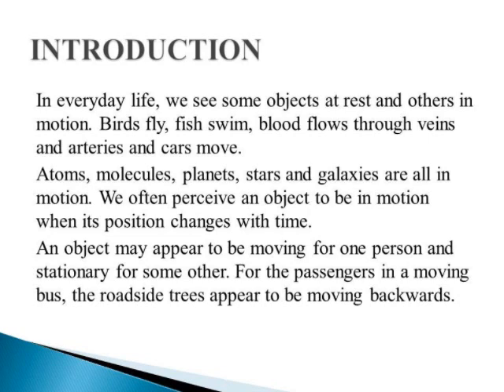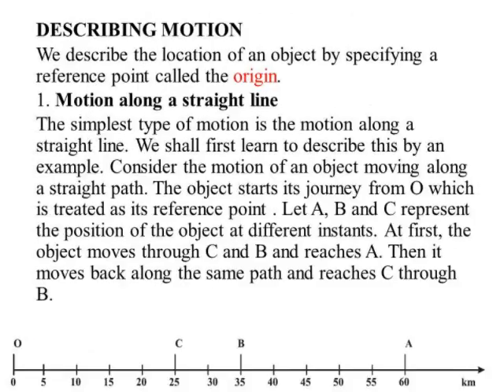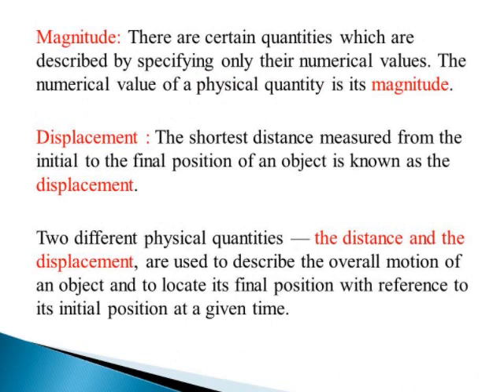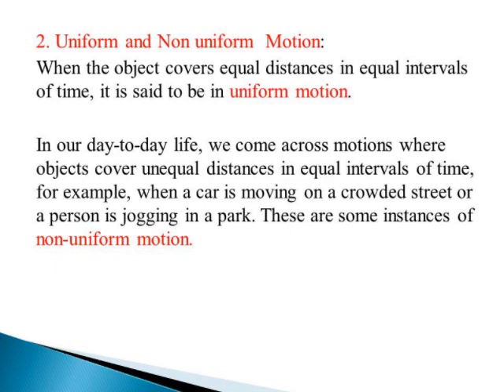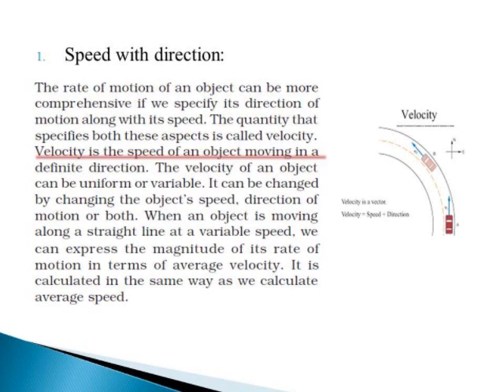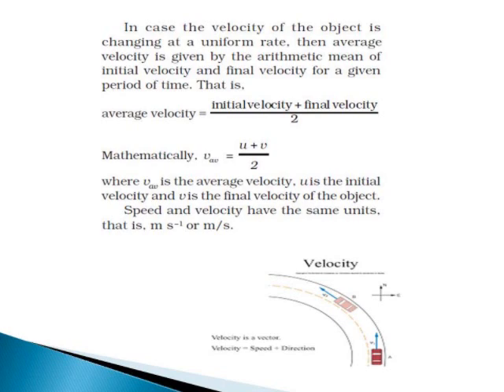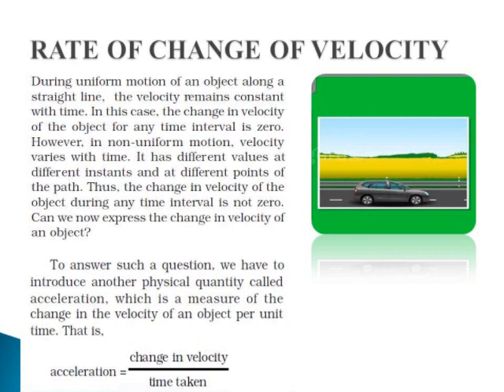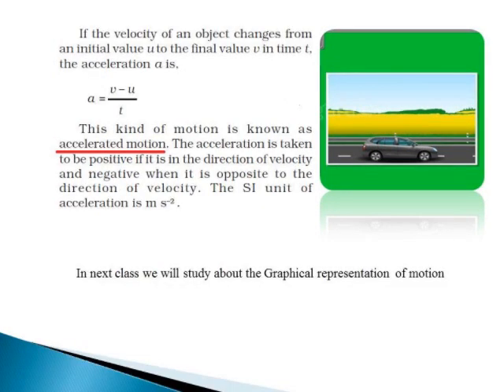class 9 science "Motion" Part-1